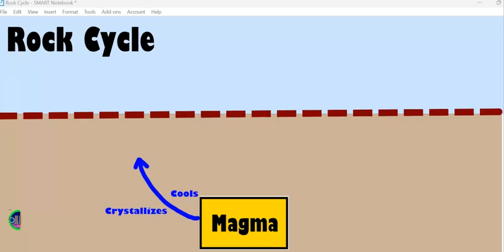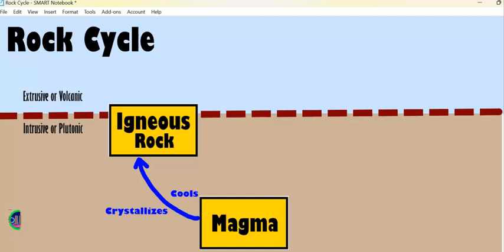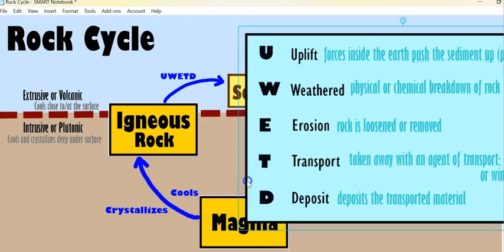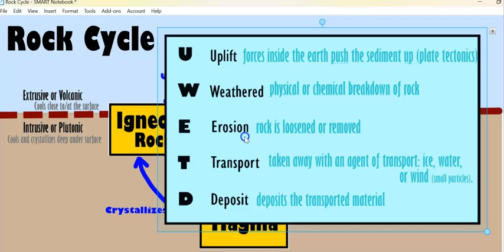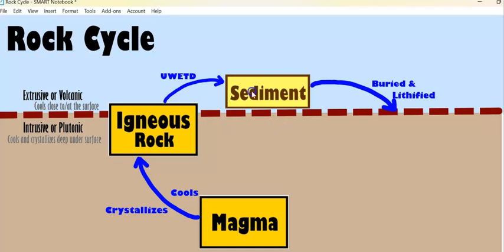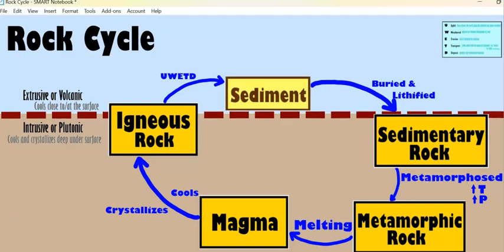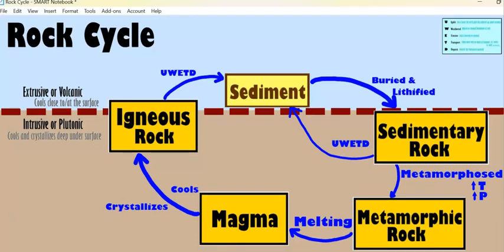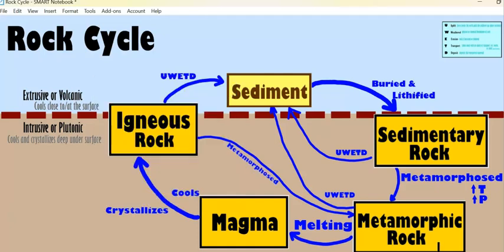Rock Cycle Basics